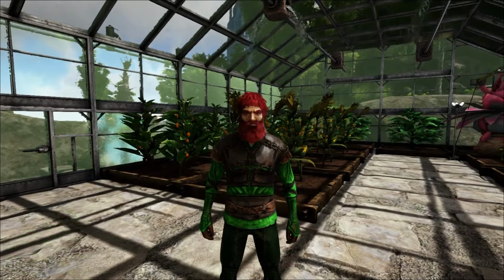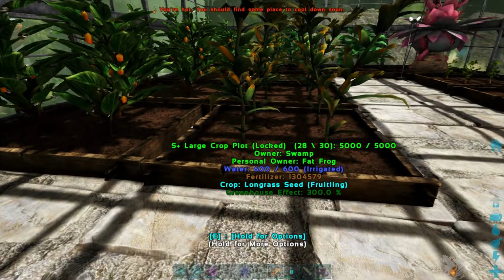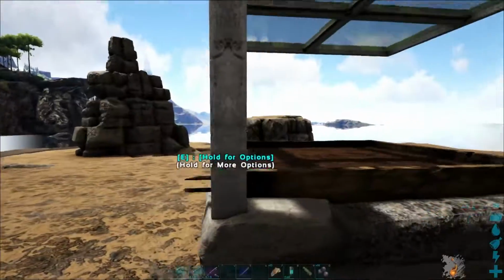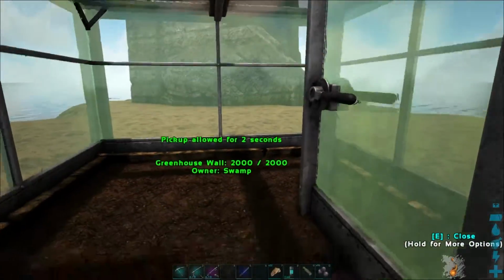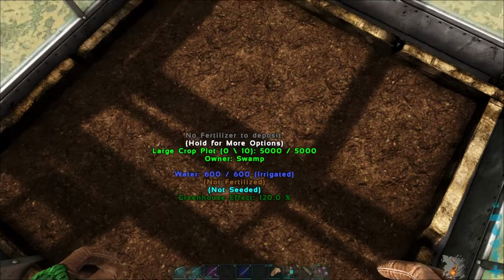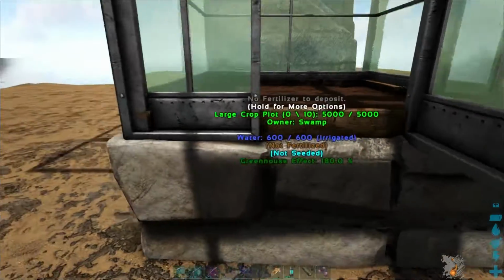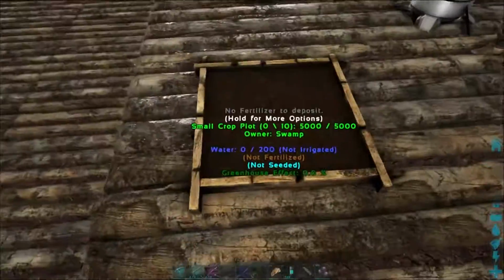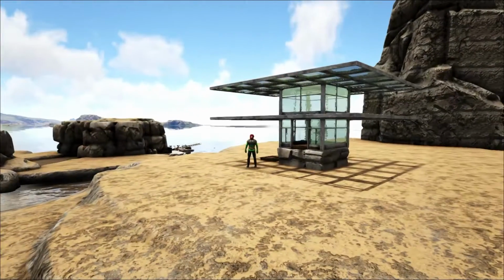Ark Survival Evolved Greenhouse Effect Explained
In this video I explain what the greenhouse effect is in Ark Survival Evolved.  Simply greenhouse walls, ceilings and roofs provide 15% greenhouse effect each.  Nearby walls and ceilings can add up to a total of a 300% greenhouse effect (20 greenhouse structures needed), which will give a 4X boost to crop growth speed.  A crop plot must have a greenhouse ceiling or roof above it to get a greenhouse effect.

I hope you enjoy this video on the greenhouse effect in Ark Survival Evolved.